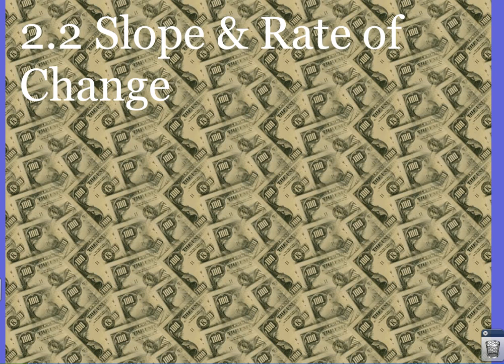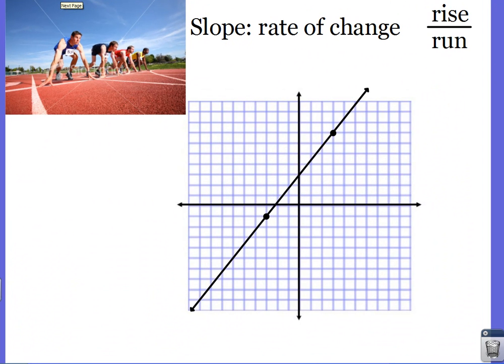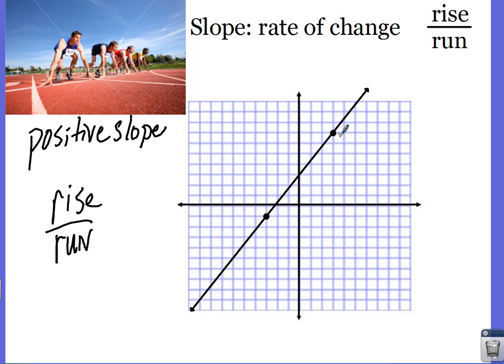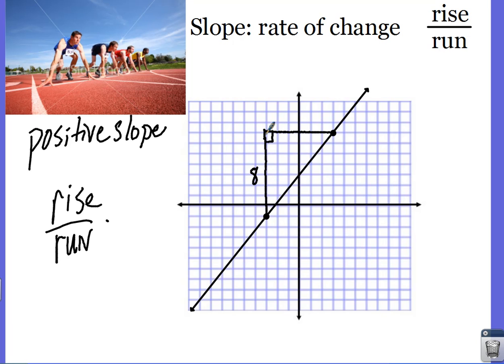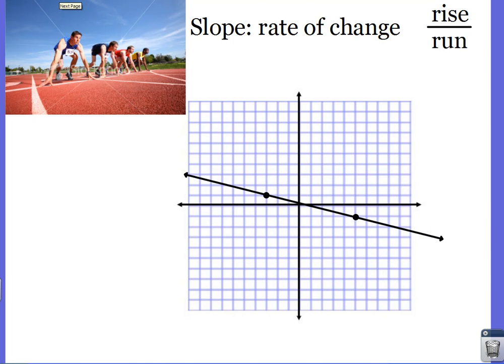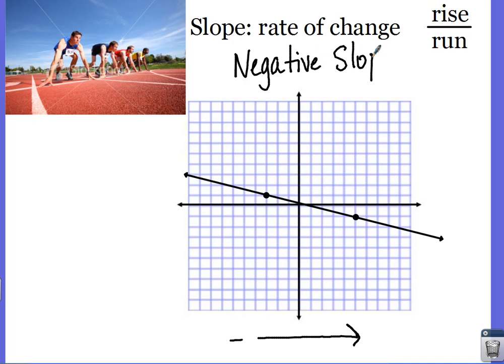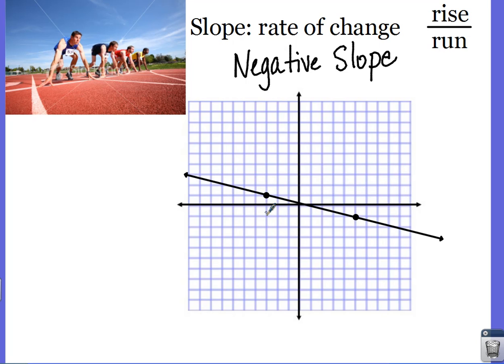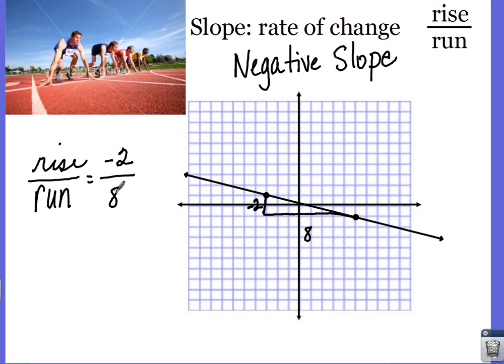Lesson 2 2 Video 1